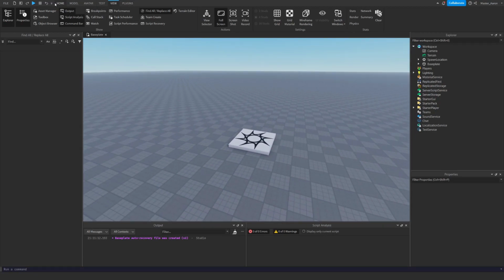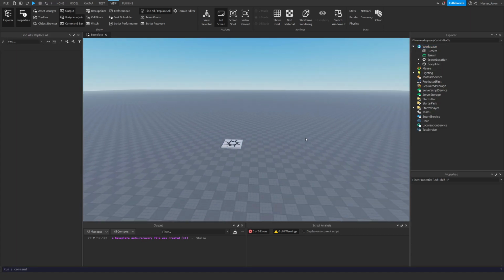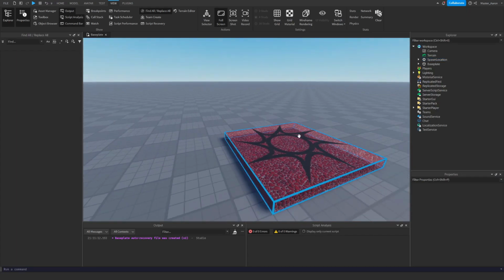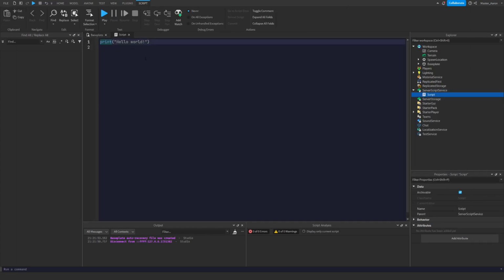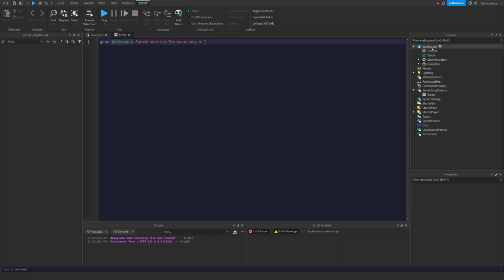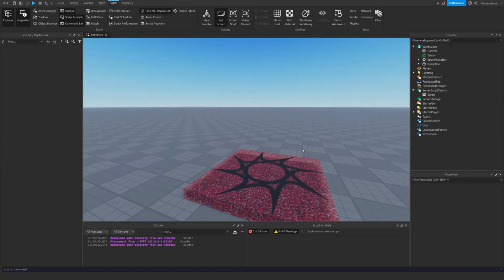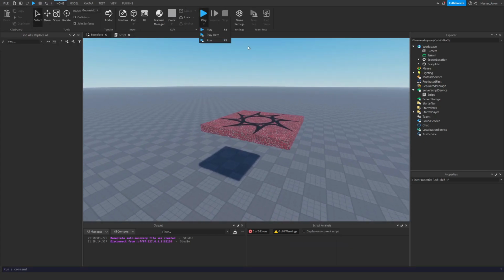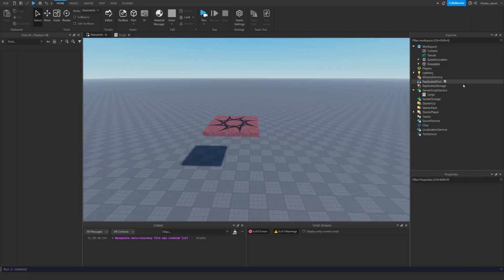Learn To Script On Roblox - Beginner #1 (Properties)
These tutorials are meant to teach you the very beginning level all the way up to the most advanced level of Roblox scripting. These tutorials are meant to be short and easy to understand so you can start getting into the fun of Roblox development in no time.

In this tutorial we learn about referencing, hierarchy and properties.